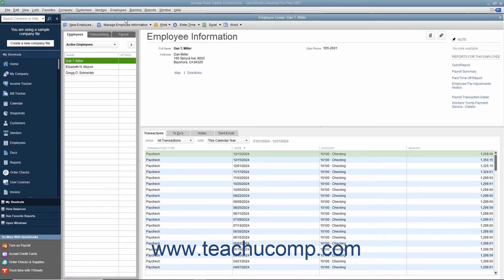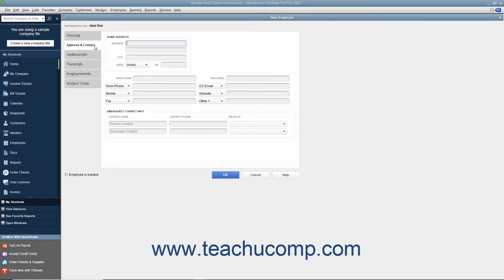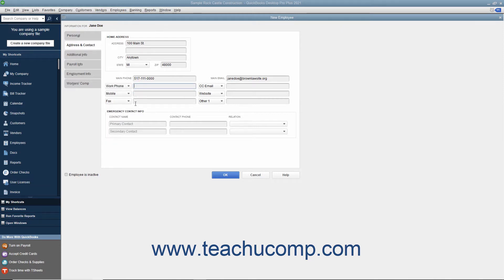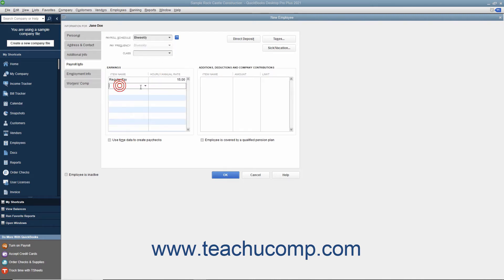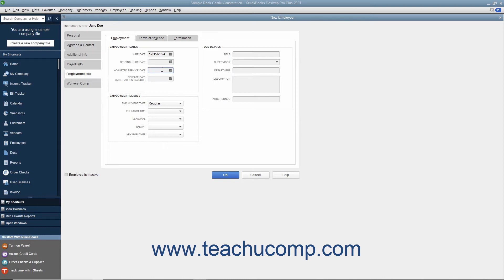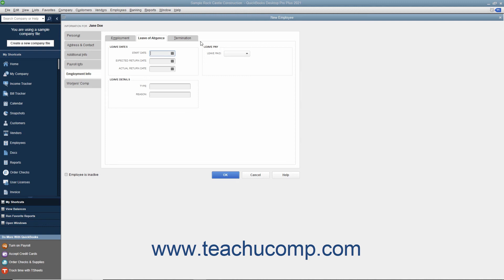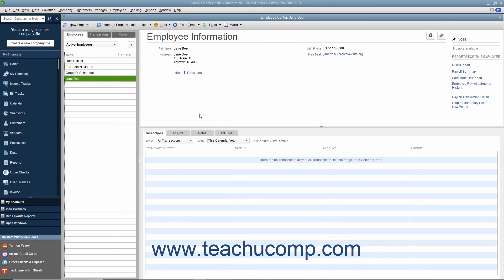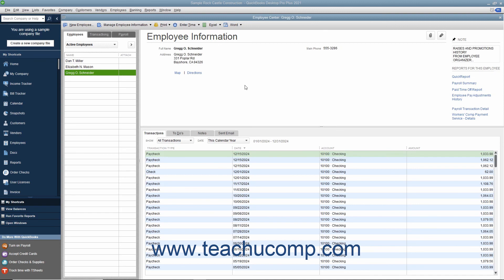QuickBooks Desktop Pro 2021 Tutorial The Employees List Intuit Training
Learn about The Employees List in Intuit QuickBooks Pro 2021 with the complete ad-free training course